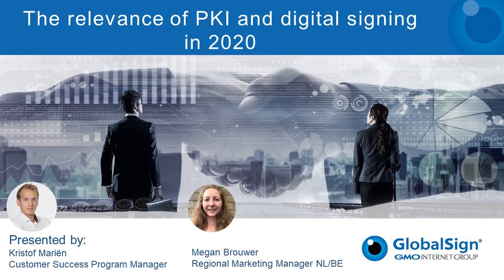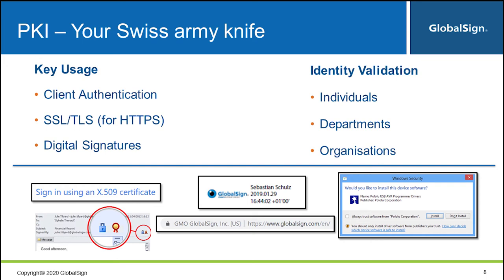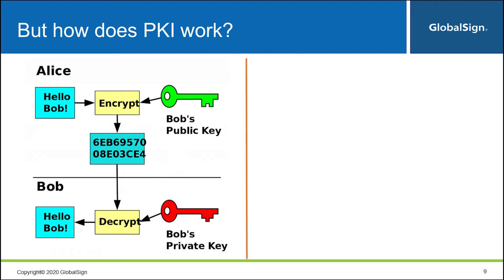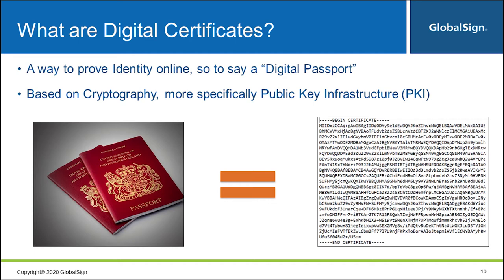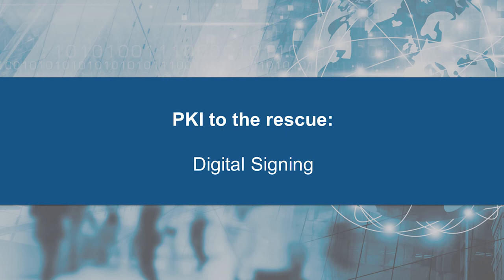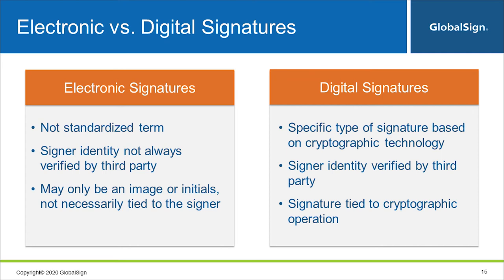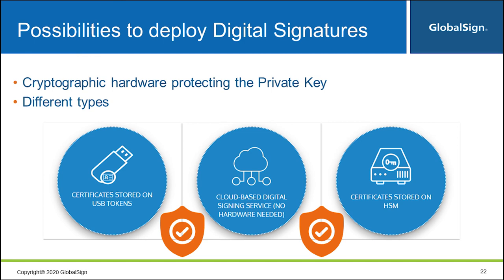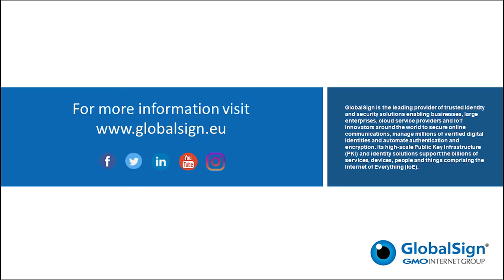The Relevance of PKI and Digital Signing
Learn the basics of Public Key Infrastructure and hear about use cases for PKI solutions. This webinar focuses on one particular, common use case: PDF signing.

As one of the world’s most deeply-rooted certificate authorities, GlobalSign is the leading provider of trusted identity and security solutions enabling businesses, large enterprises, cloud-based service providers, and IoT innovators worldwide to conduct secure online communications, manage millions of verified digital identities and automate authentication and encryption. Its high-scale PKI and identity solutions support the billions of services, devices, people, and things comprising the IoT.